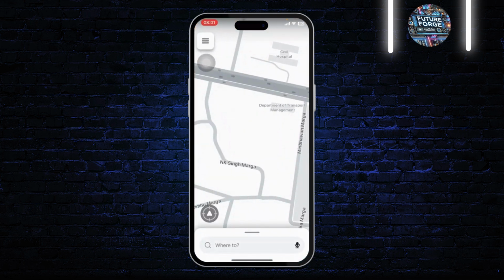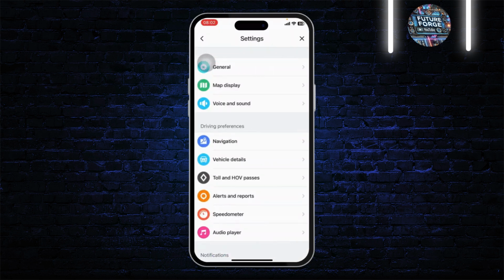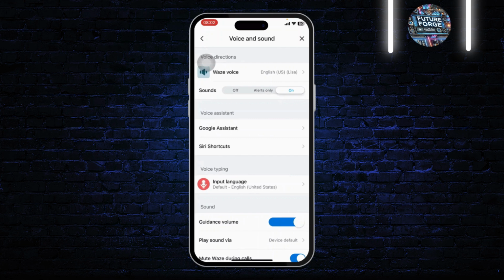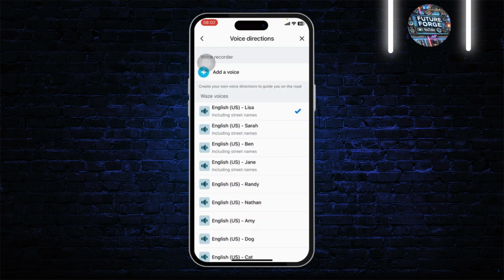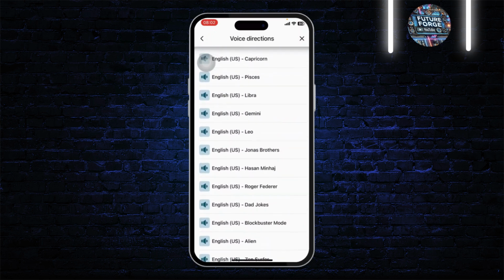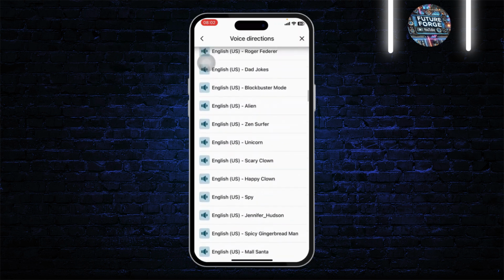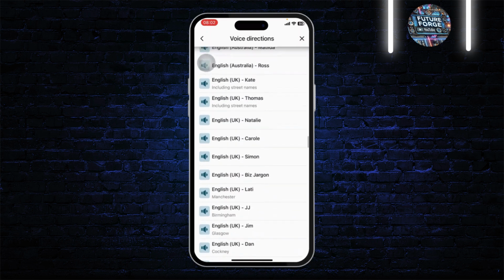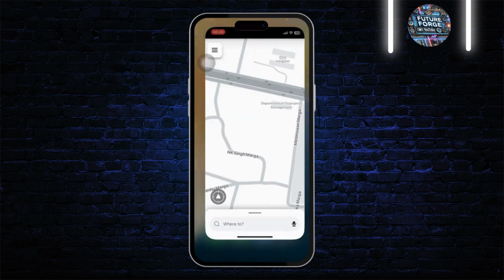How to Change Waze Voice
Learn how to easily change the voice in Waze with this step-by-step tutorial. Whether you want a new voice or a different language for your Waze navigation, we’ve got you covered!

In this video, you'll discover how to change the voice in the Waze app, including how to adjust the voice language. We’ll also walk you through changing the voice on Waze in both Android and other devices.

0:20 Step 1: Accessing the Waze Settings
0:45 Step 2: Changing the Voice or Language
1:10 Step 3: Verifying Your Changes